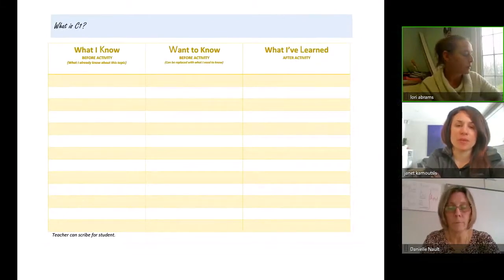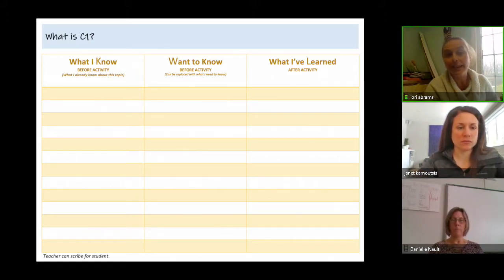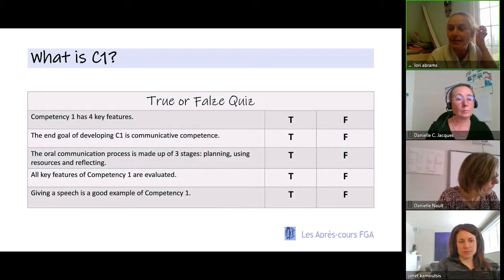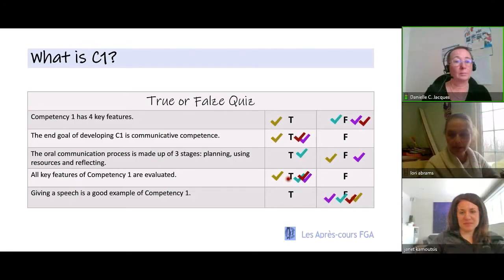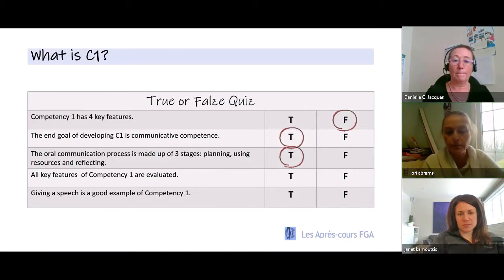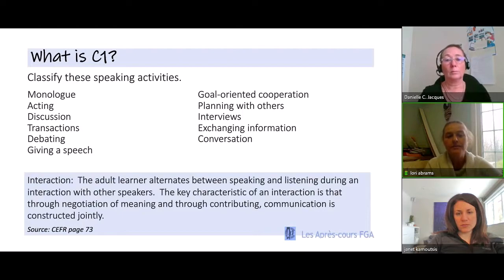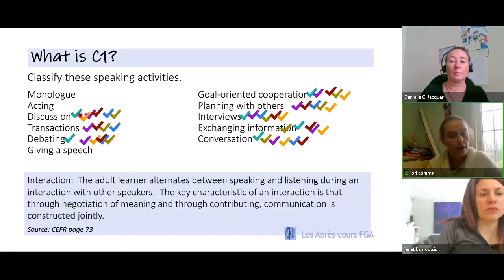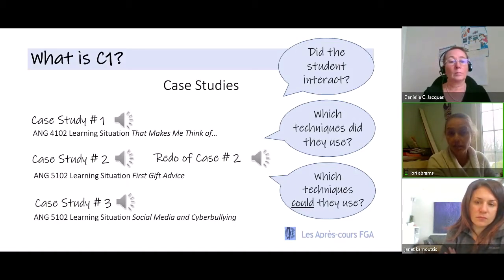Communauté Anglais, langue seconde 28 novembre 2019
Rencontre de la communauté Anglais, langue seconde qui s'est tenue le 28 novembre 2019 dans le cadre des Après-cours FGA. Voir l'article complet sur le blogue